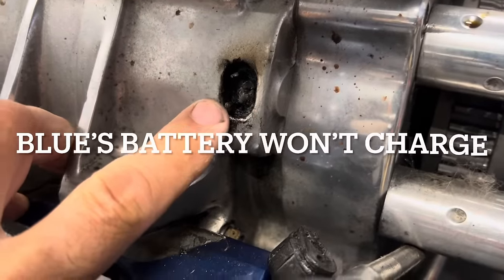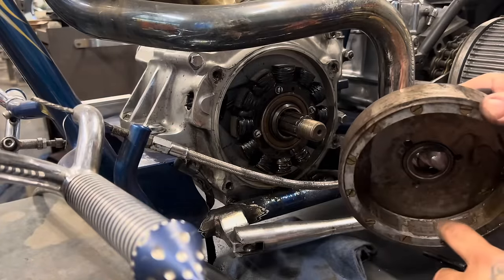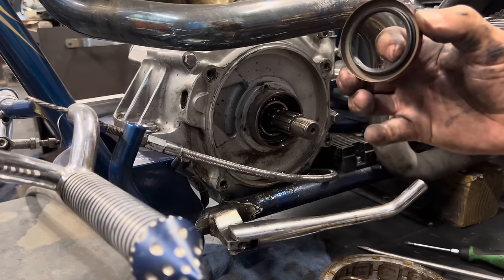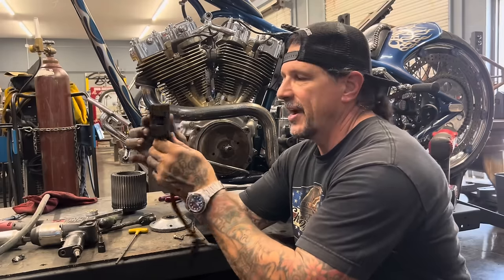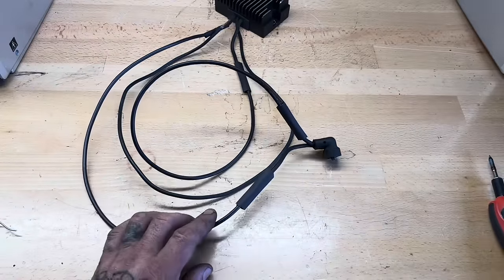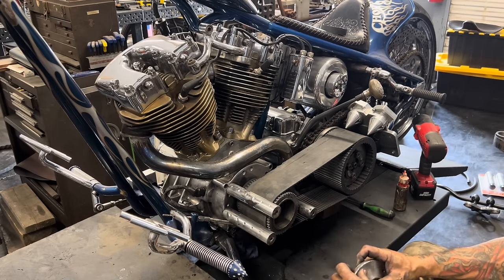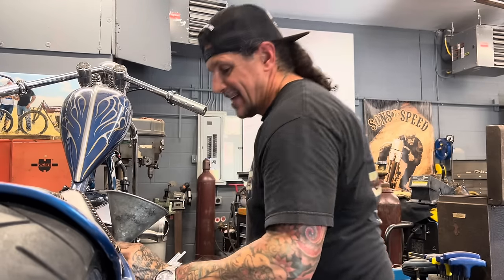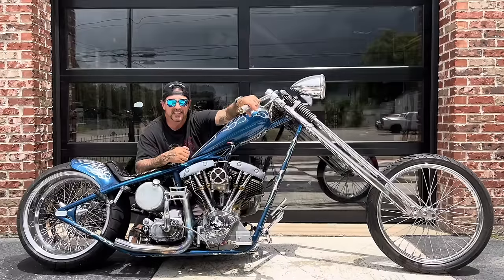Billy Lane 1972 Harley-Davidson Shovelhead Chopper 50th Birthday Sturgis Prep Indian Larry Choppers